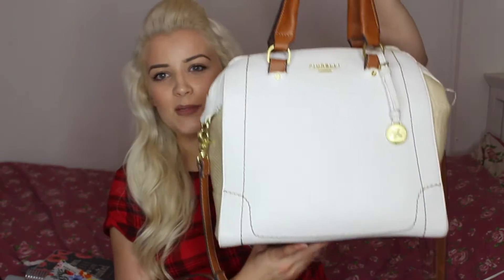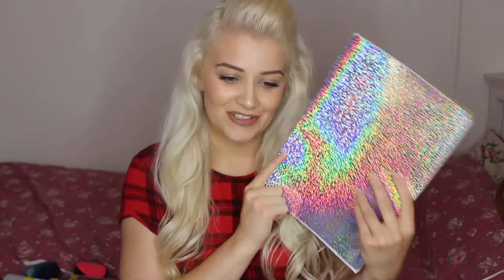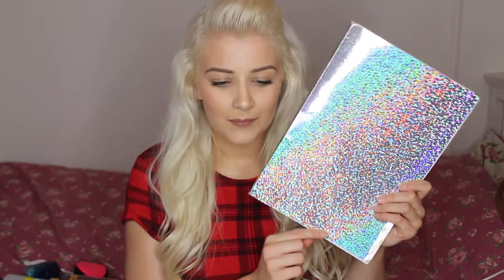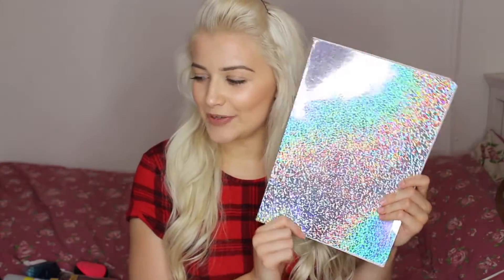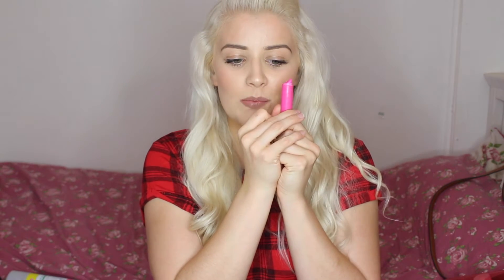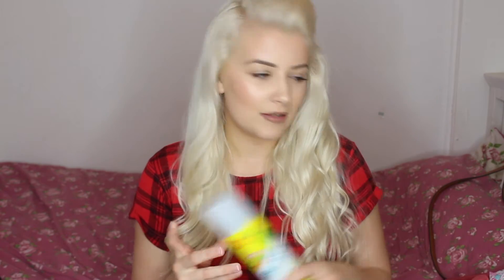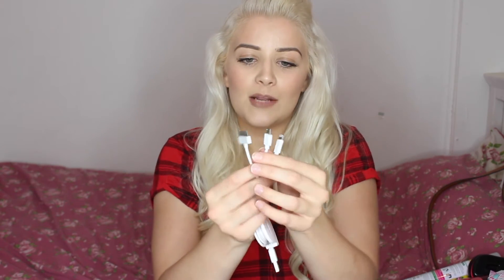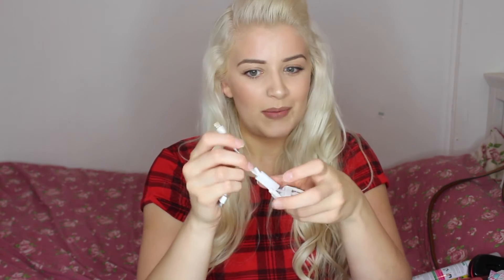Back To School Bag Essentials/Tips & Tricks | Luce Stephenson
**OPEN ME**